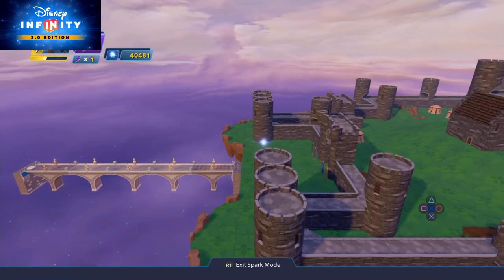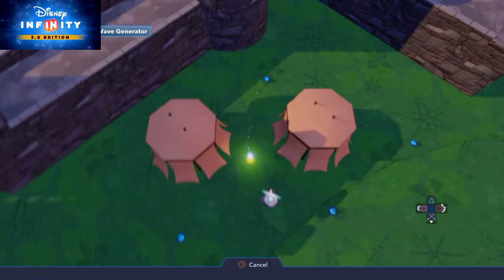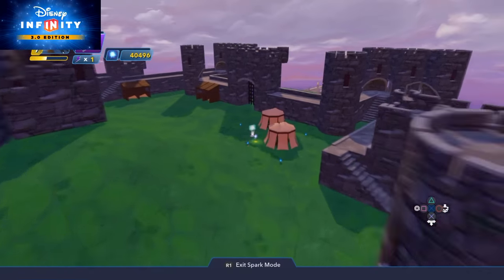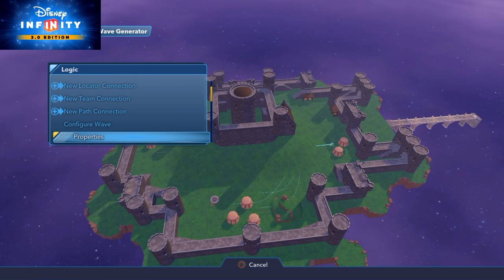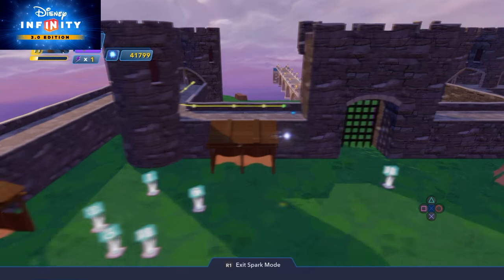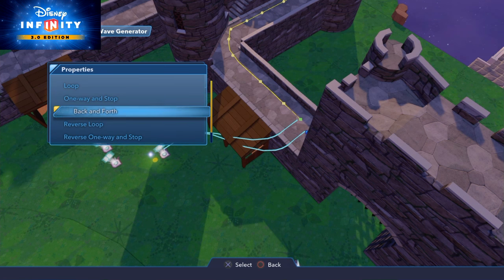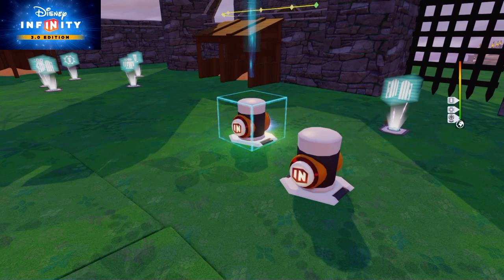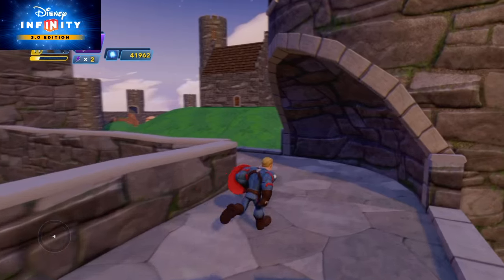Disney Infinity 3.0 - How To Infiltrate A Hydra Base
Infiltrate a Hydra Base and take out the guards without setting off the Alarm. Toy Box guide showing step by step instructions on how to create this effect within your Toy Box. Check out the final result around 19:30 and also at 21:30. Tools Used : Enemy Wave Generator, Radar Marker, Dynamic Trigger, Path Creator, Locator, Time Delayer And Logic Gates.